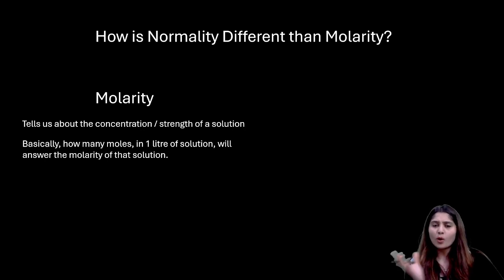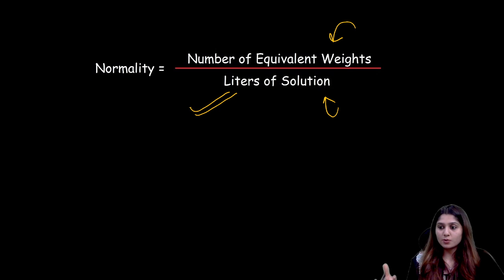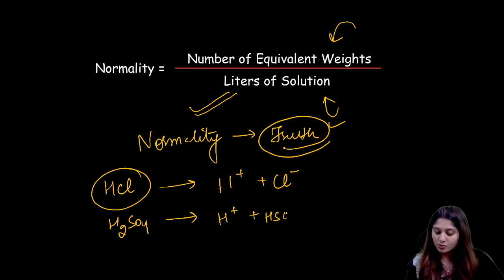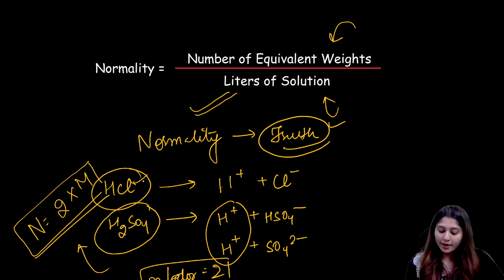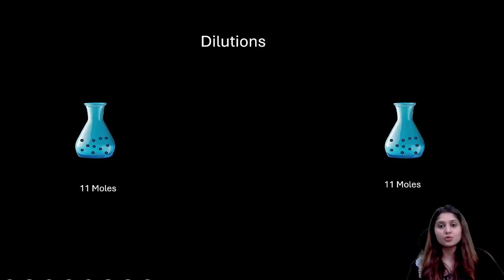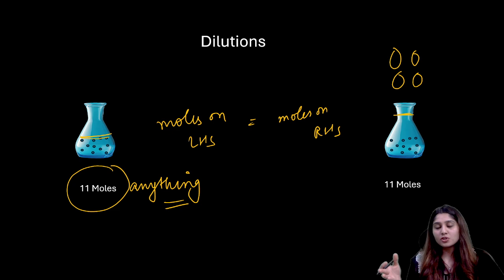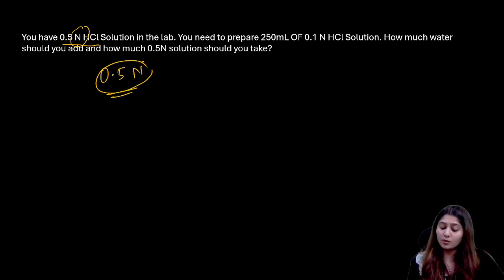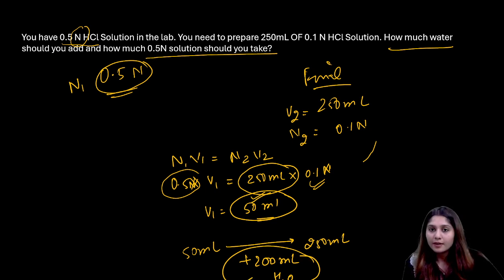NORMALITY AND DILUTIONS